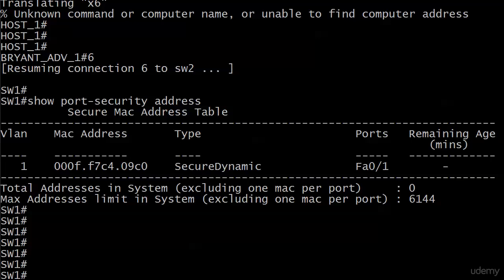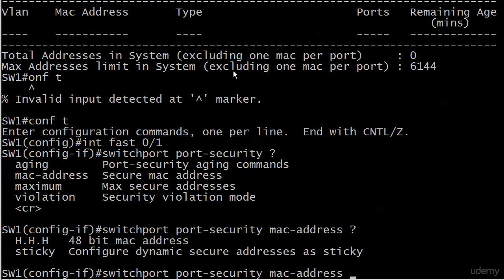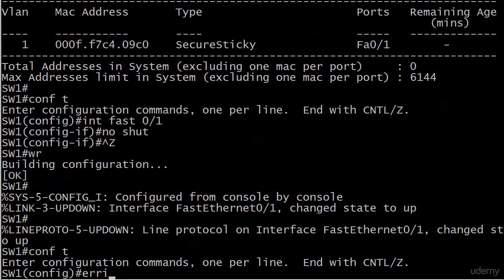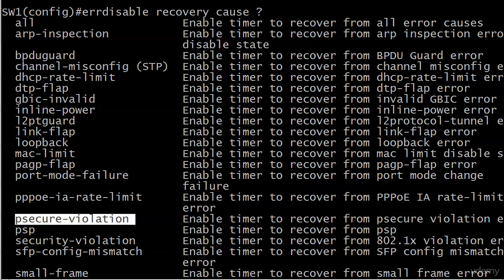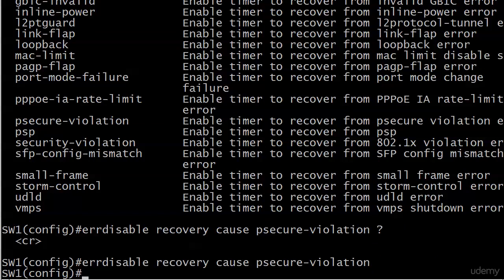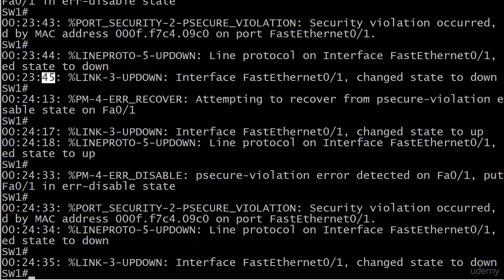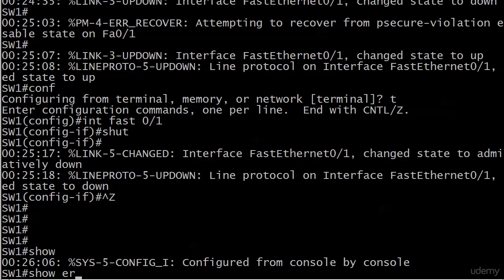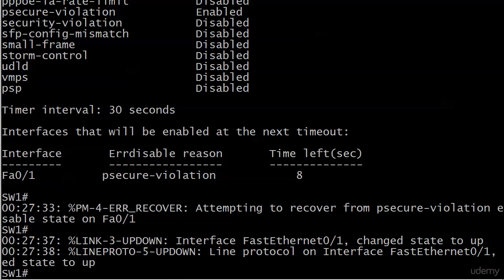032 Memory 11 Port Security Sticky Addresses Errdisable Recovery Command